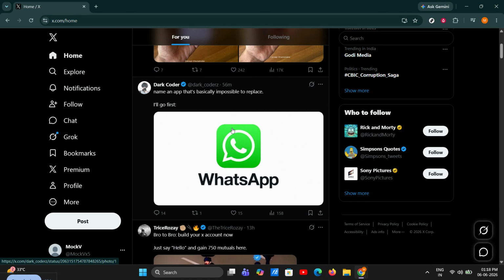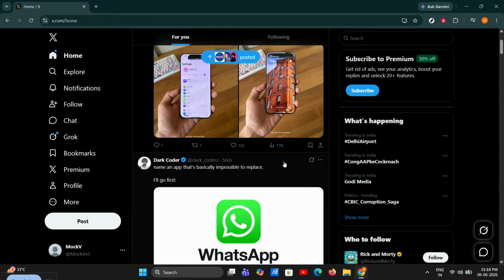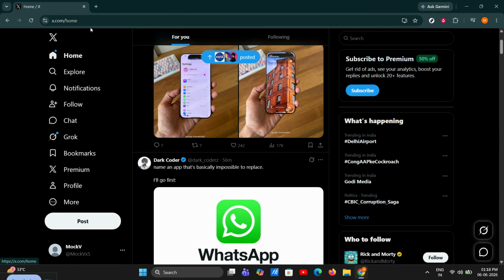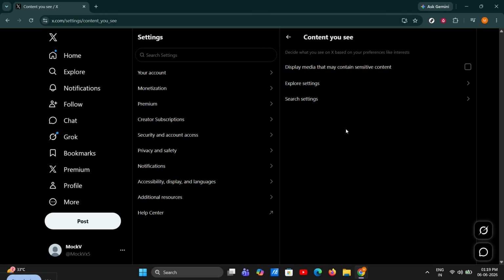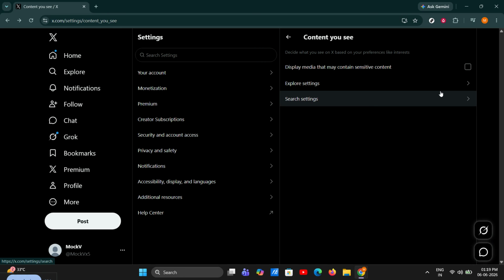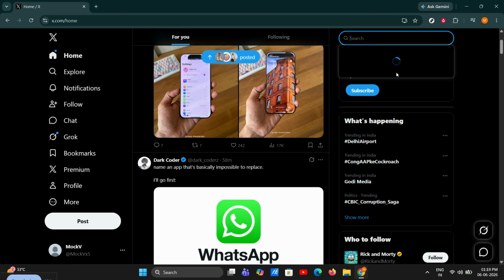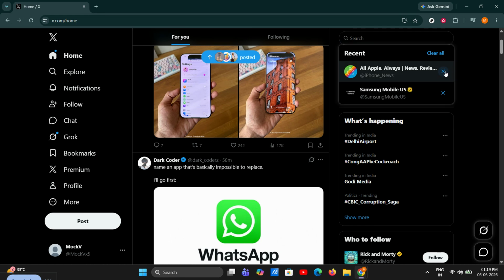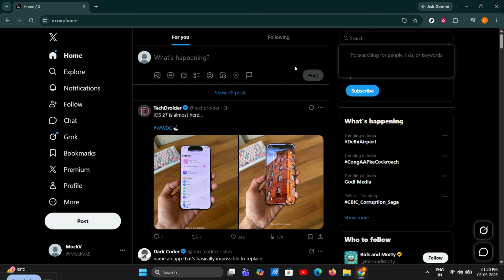Can You Delete Twitter Watch History (Simple X Guide)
Learn whether you can delete Twitter watch history and what to do instead on X.
This tutorial shows how to reset personalization settings, clear search history, and reduce video recommendations.

🕚Timestamps:
0:00 Intro and the short answer
0:26 Why X does not show a watch history
0:55 Reset personalization in Settings and privacy
1:30 Use Content you see to reduce video topics
2:08 Clear your search history
2:42 Best workaround for a cleaner feed

✍️What You'll Learn In This Video:
• Can You Delete Twitter Watch History
• How To Reset X Personalization Settings
• How To Use Content You See On X
• How To Clear Twitter Search History
• How X Video Recommendations Work
• How To Reduce For You Feed Suggestions

💡Pro Tips:
• Clear recent searches regularly to reduce repeated recommendations.
• Review your Content you see settings if your feed feels too targeted.
• Use the same cleanup steps on every device where you log in.
• If you want a fresh feed, limit new searches and topic interactions for a while.

X, Twitter, Twitter tutorial, watch history, delete watch history, clear search history, X settings, privacy and safety, content you see, for you feed, social media tips, X guide, Twitter tips, recommendations, personalization